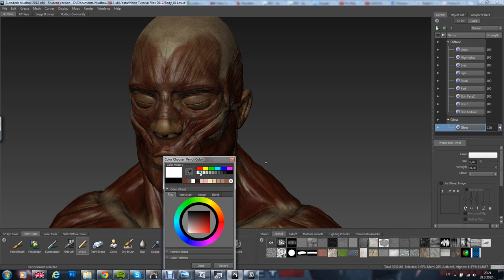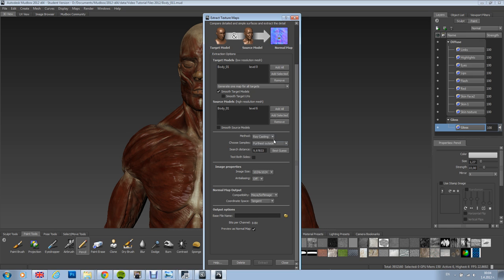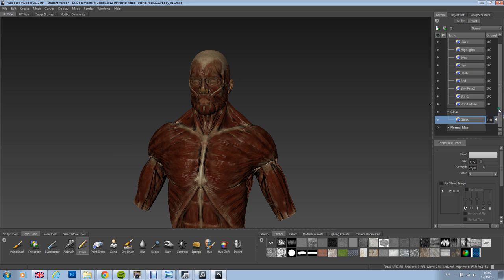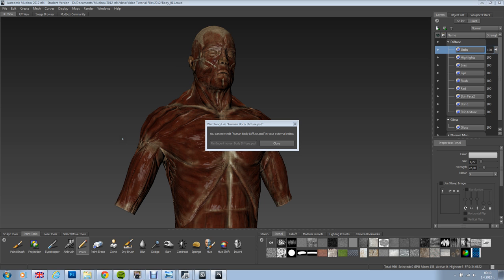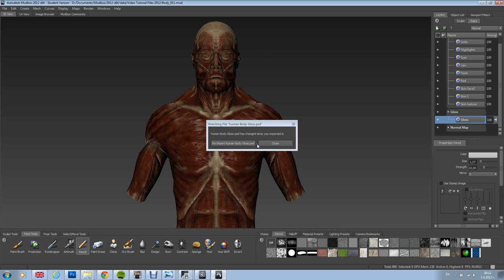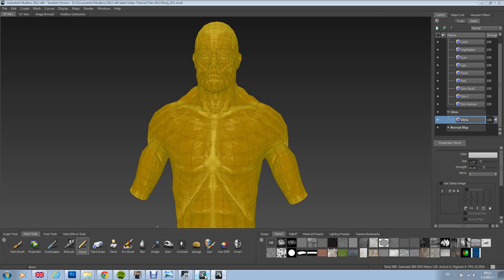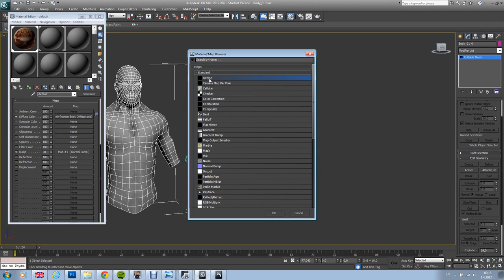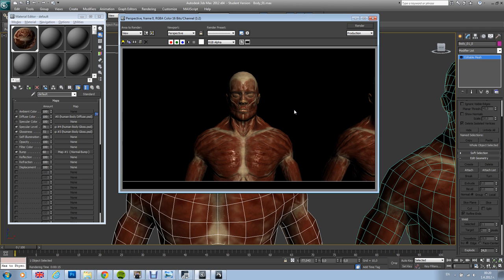3DS Max Mudbox workflow tutorial Part 3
Preapare your model in 3DS Max to be exported. Import to Mudbox, sculpt and paint the mesh. Extract Mudbox normal map. Export texture and glossiness map to Photoshop. Create and apply the new material to your model in 3DS Max